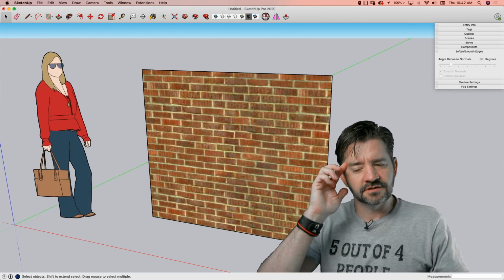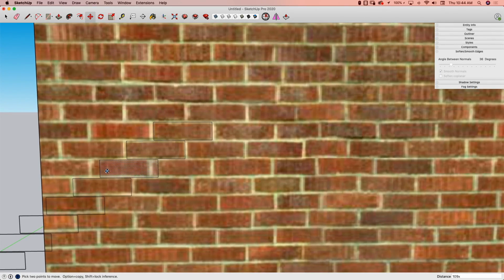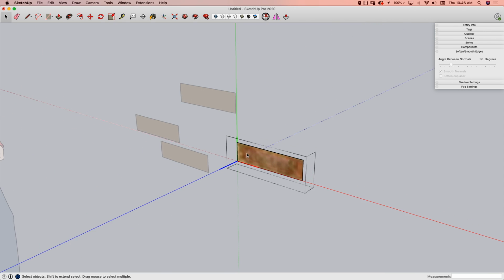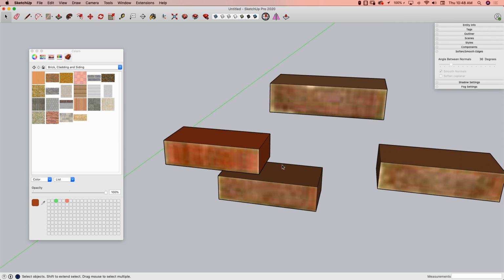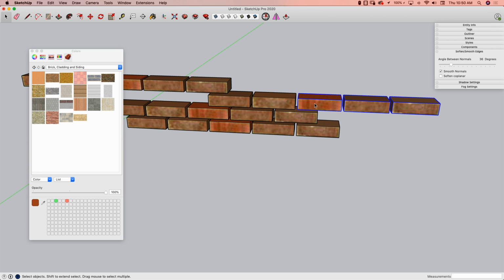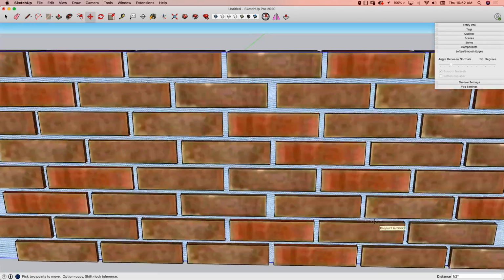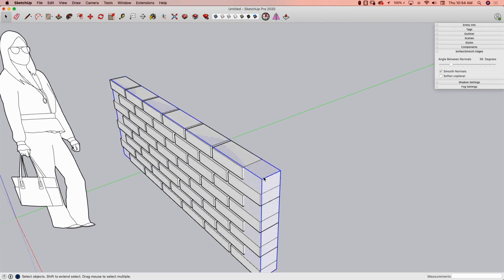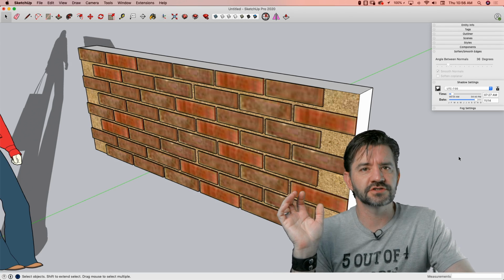Modeling a Brick Wall - Skill Builder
In this video, we're making a brick wall! Sound easy? Well, we are going to take it up a notch and dive into how to create this model using the texture of a real brick wall. Tune in for some tips!